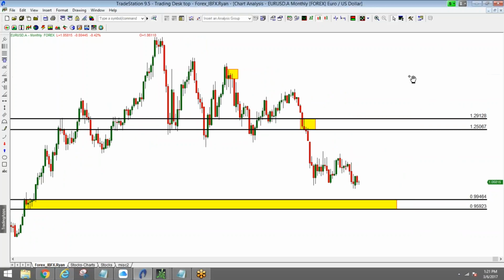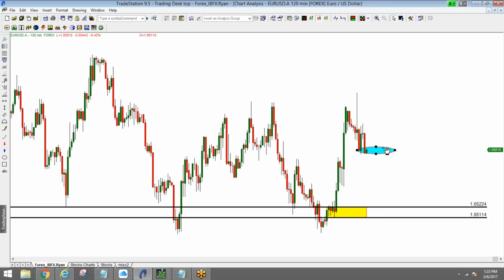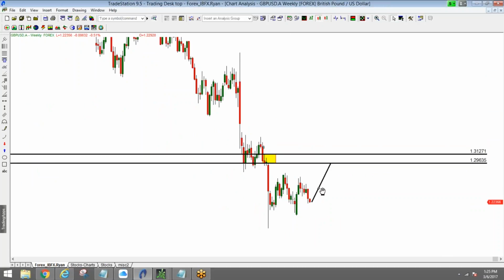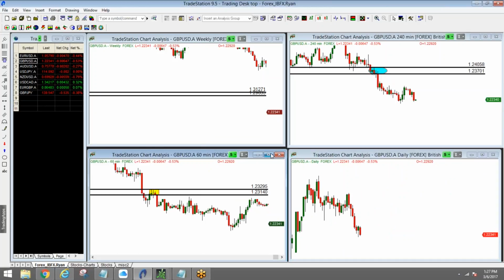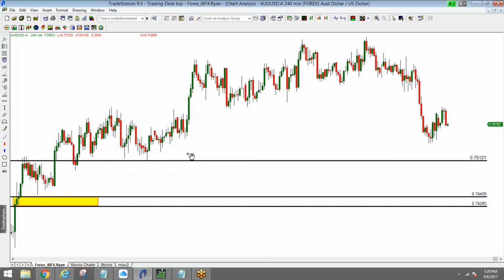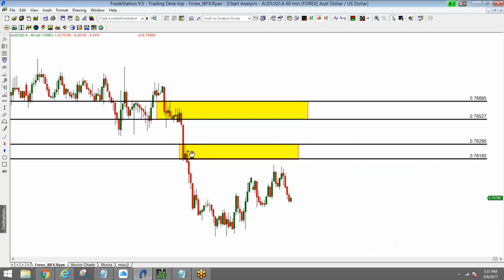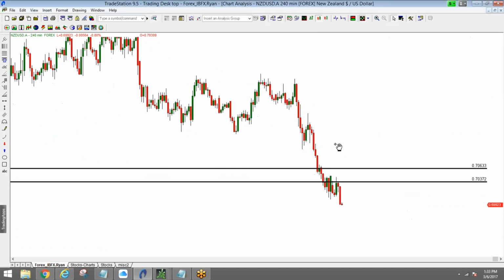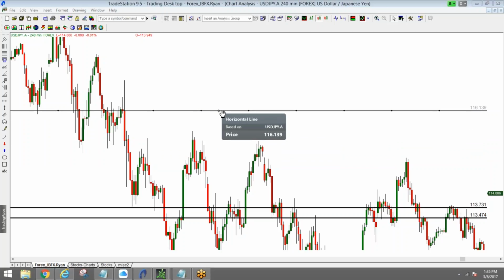New Trading Opportunities in the Forex Market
New Week New Opportunities in the Forex market.
A look ahead !

Ryan